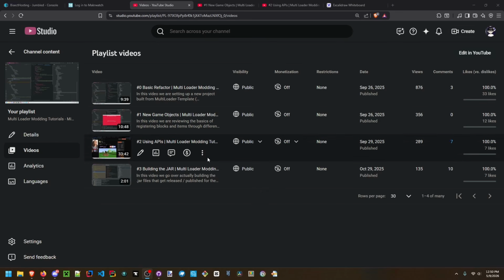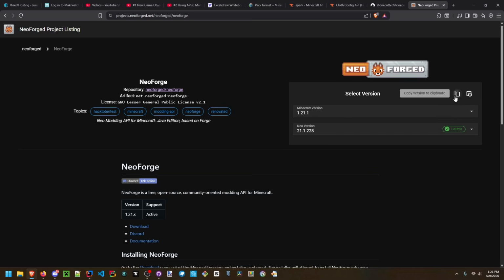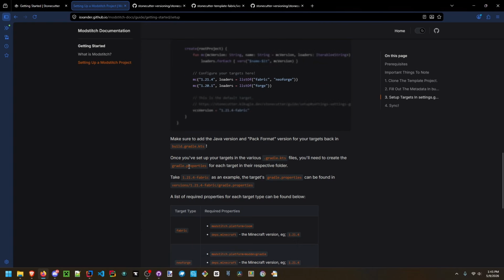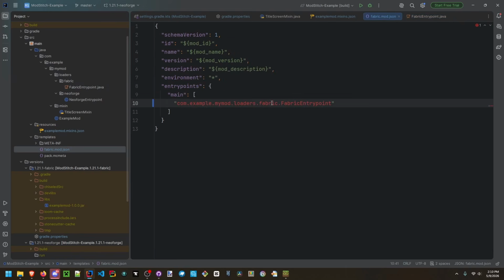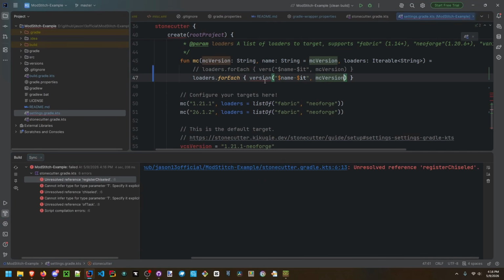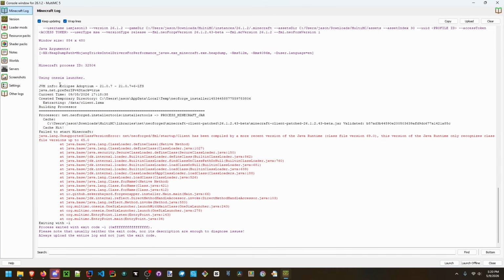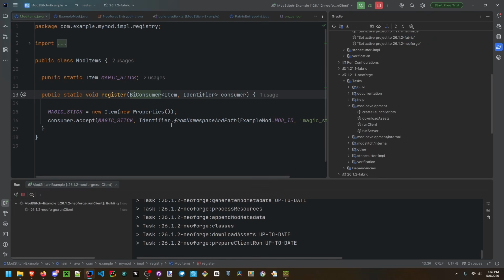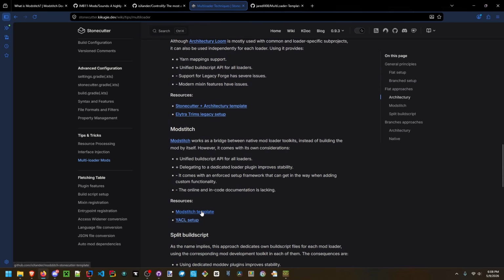Multi-Version Multi-Loader Modding with Modstitch | Modern Minecraft Modding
Is this the best way to support multi-version and multi-loader modding? That's really for you to decide, but minecraft tooling keeps evolving so it's nice to touch on these tools that can speed up and supercharge your development process. I'm not sure if I'll stick to using Modstitch, but it's amazing that you can switch between versions so easily. Once you're in the weeds with code that changes a lot though, that's a different story...

Another video so soon? 👀 relevant links:

^^ may false flag you for AI poison, use a different browser if so

A discord link???